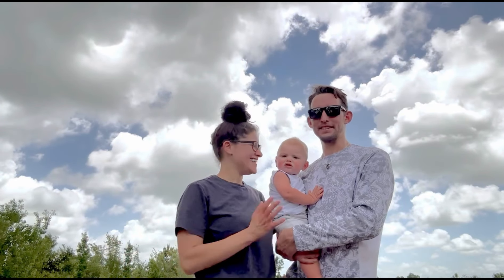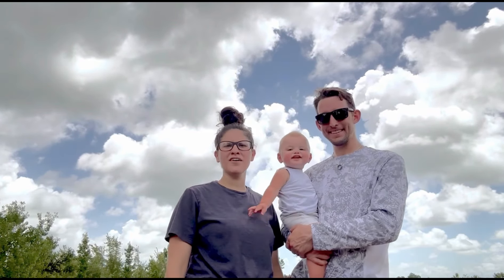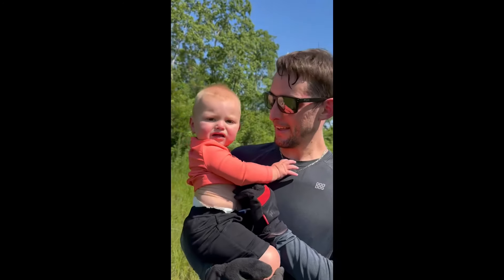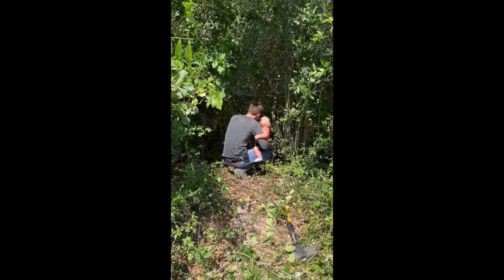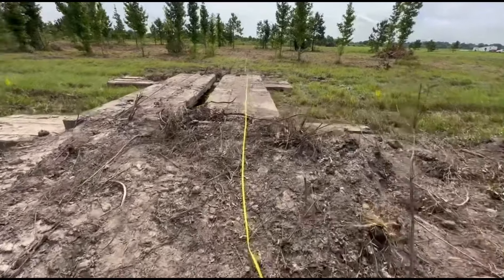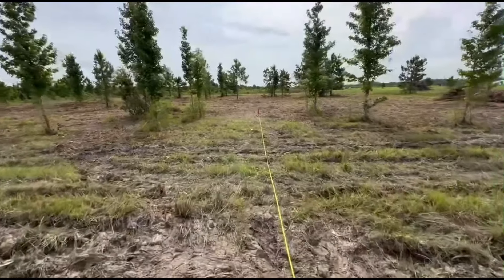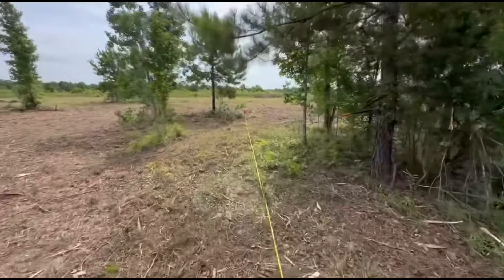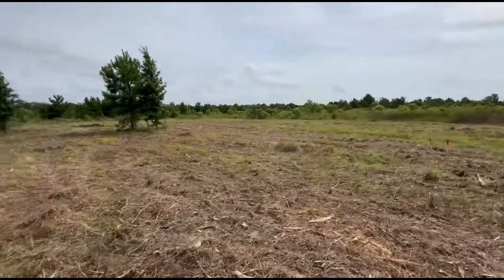Introduction to The Bernard Homestead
Welcome to our journey of building a homestead for our family. We are the Bernards, and we want to show you our experience of building our dream homestead from start to finish. Follow along this build series to see the steps we take from undeveloped land to moving into our home.